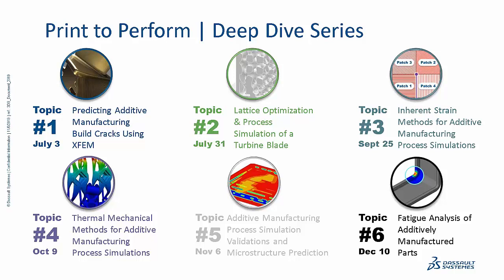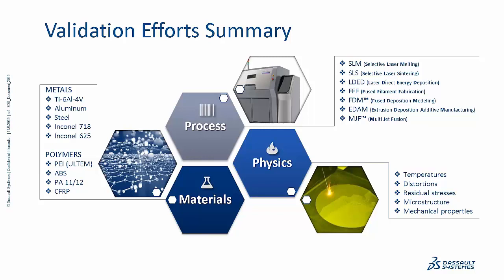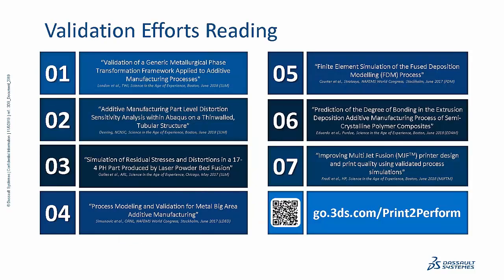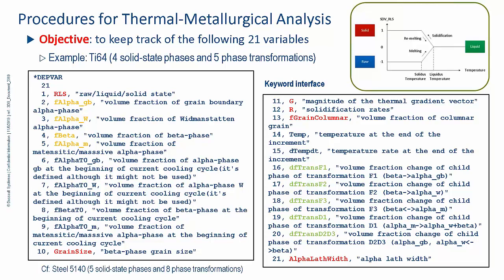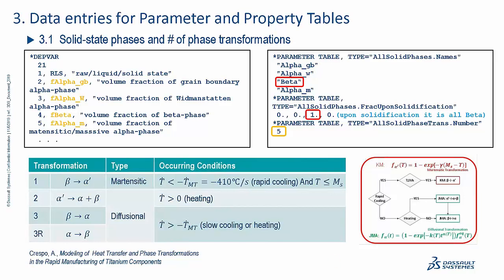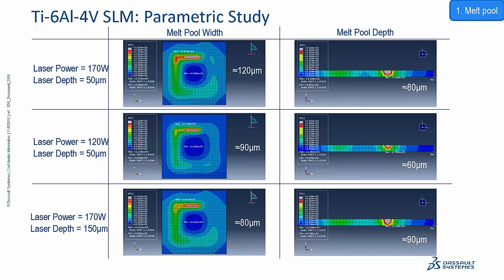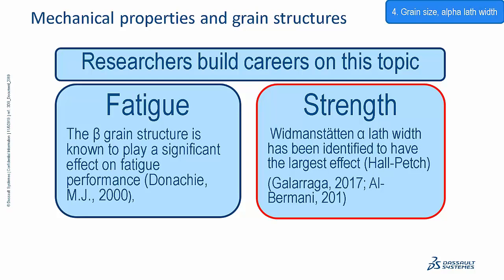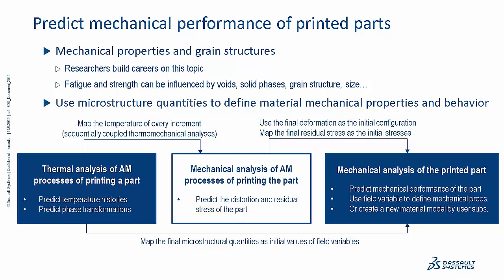Additive Manufacturing Process Simulation | SIMULIA eSeminar